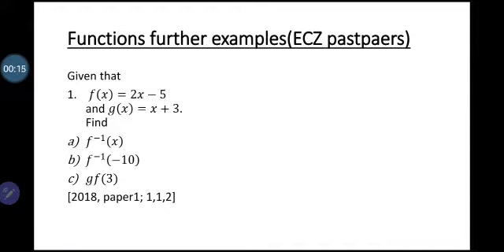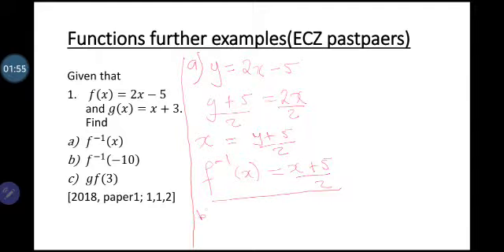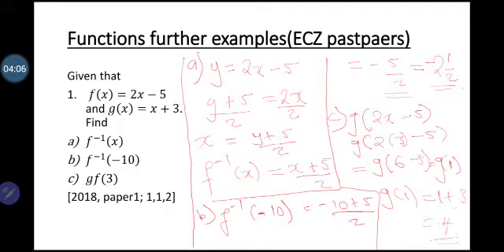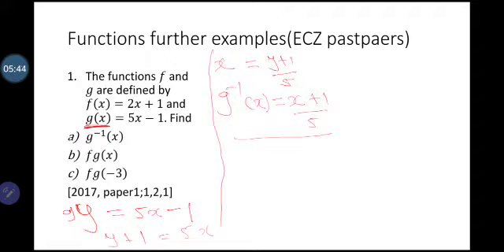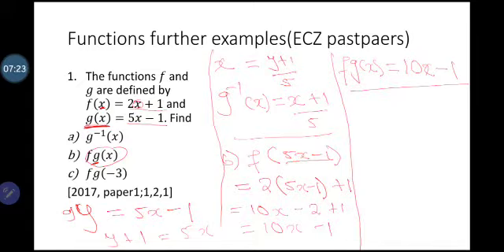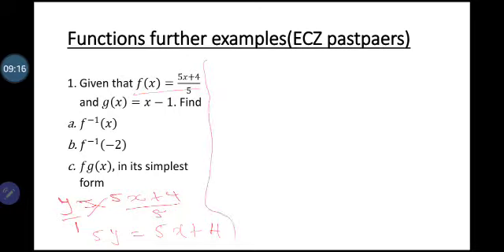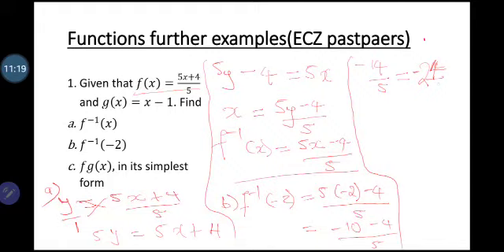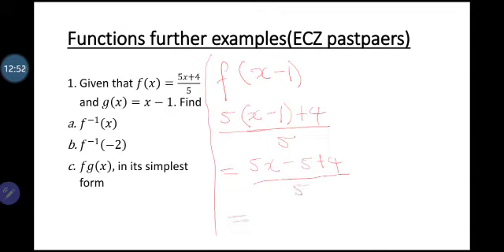Complete functions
3questions from ECZ past papers on functions fully solved(every principle on functions)